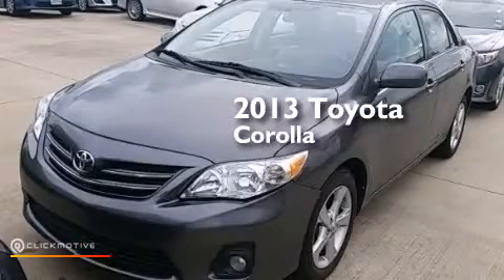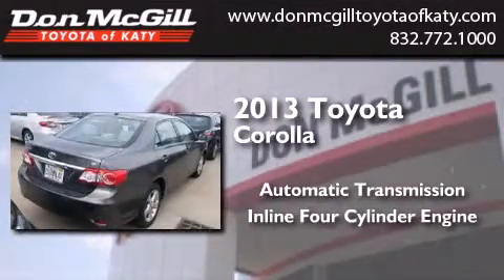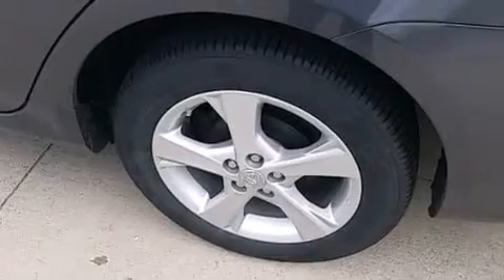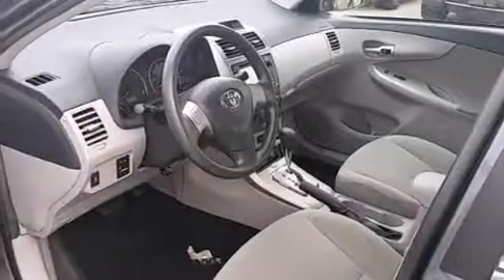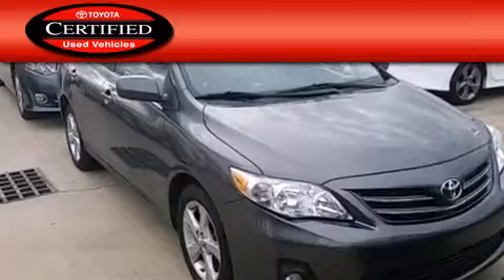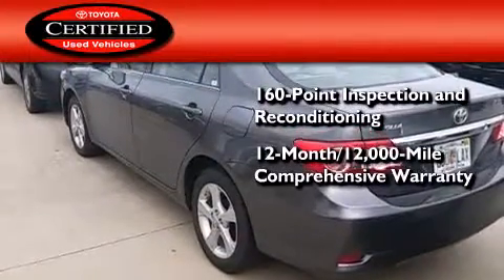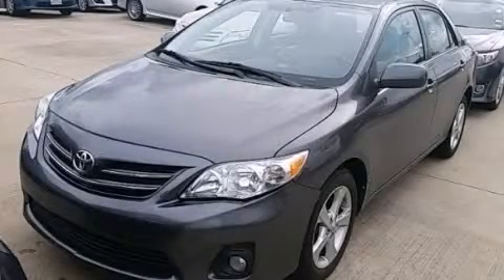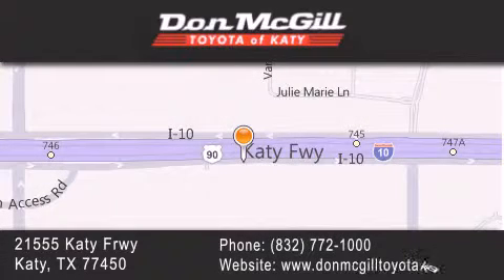Pre-Owned 2013 Toyota Corolla Katy Texas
We've been honored to serve the Katy Texas area , we promise that your experience at our dealership will exceed your expectations ! Year : 2013 Make : Toyota Model : Corolla Engine : Gas I4 1.8L/110 Trans . : Automatic Exterior : Magnetic Gray Metallic Miles : 34,046 Stock : K56573 Don McGill Toyota of Katy - GST 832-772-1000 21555 Katy Freeway Katy , Texas 77450 Pre-Owned 2013 Katy Texas